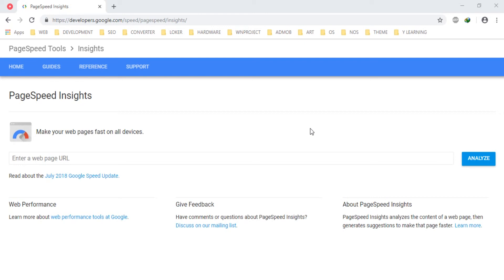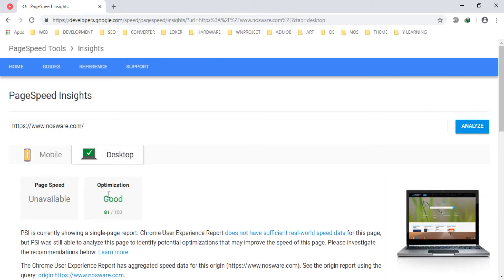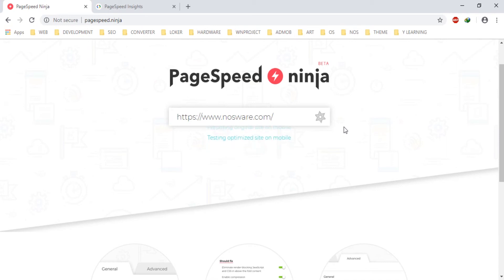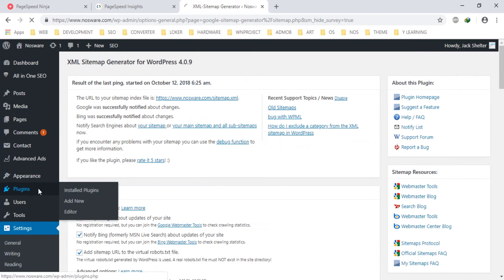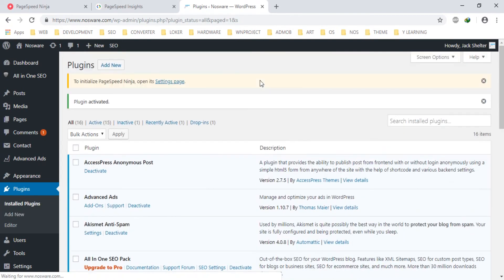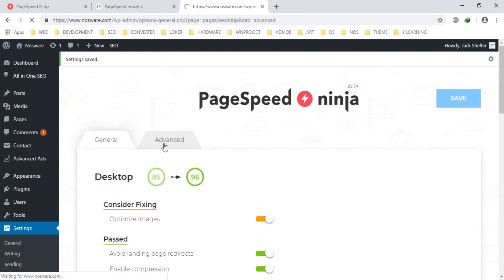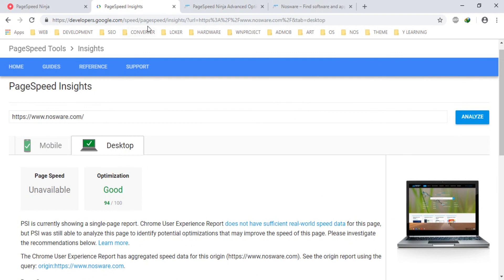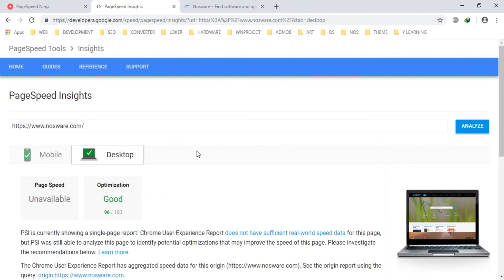Boost Your WordPress PageSpeed Instantly !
Tutorial How to Boost Wordpress PageSpeed Instanly, Best Score Result in Google PageSpeed Insights.